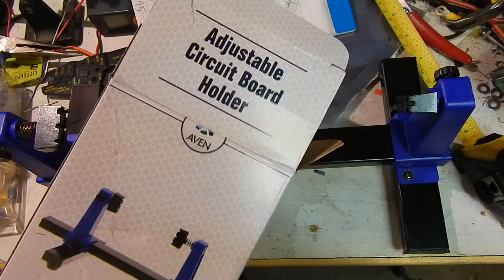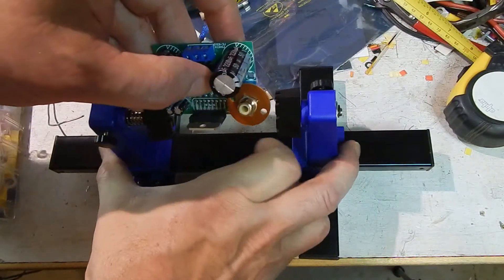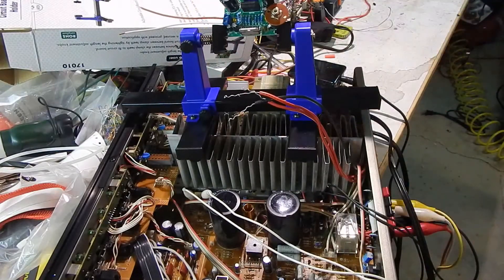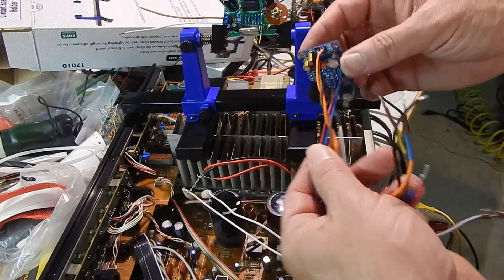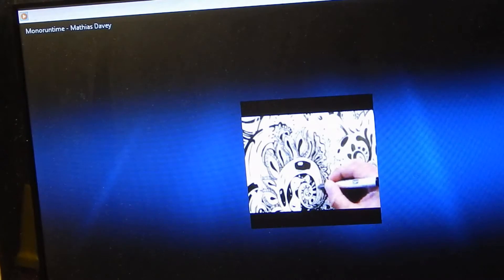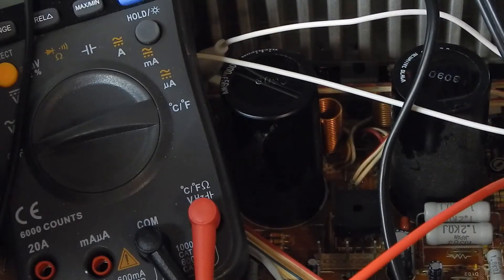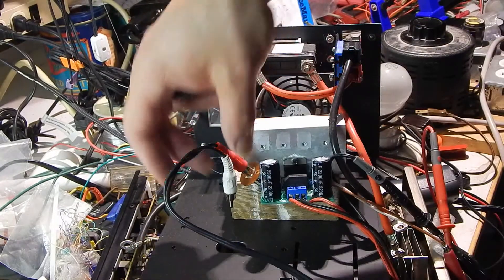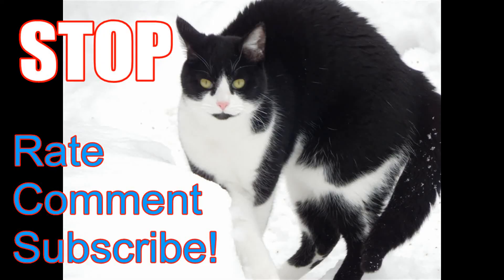TDA7293 Banggood Bargain Amp - Could it Work?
These modules were on sale at Banggood for just over $4 each, so I bought three of them!  I thought these would be the same kit sold elsewhere, and I wanted one to put sockets into for a test jig, and two to replace the power amp in my Yamaha integrated amp (amp w/ preamp). I was surprised that these come fully assembled! And they include a bridge rectifier resulting in a slightly larger PCB.